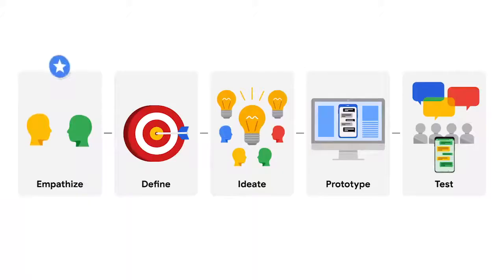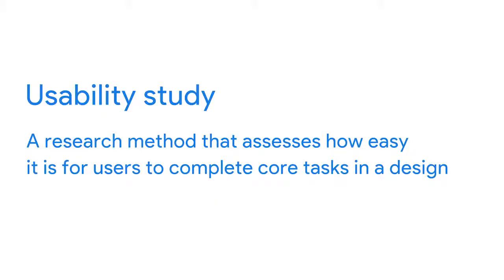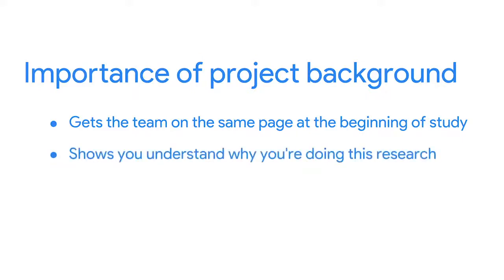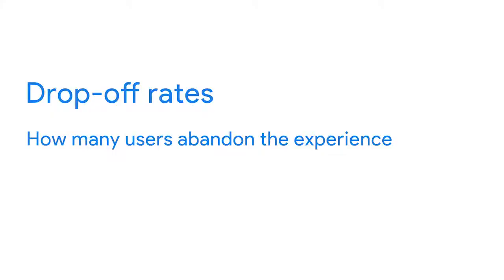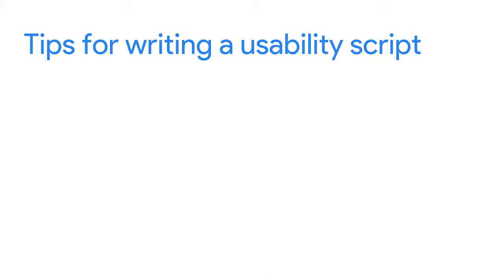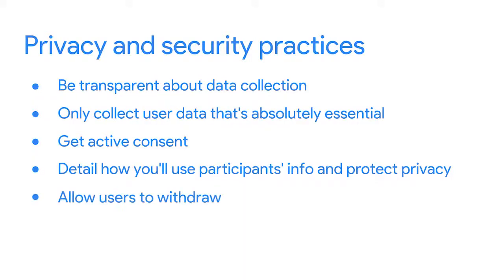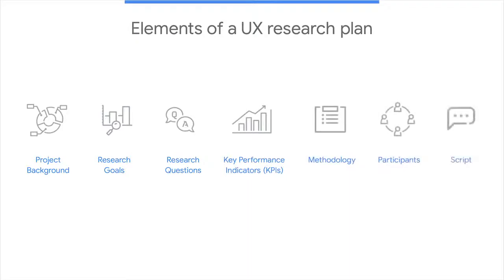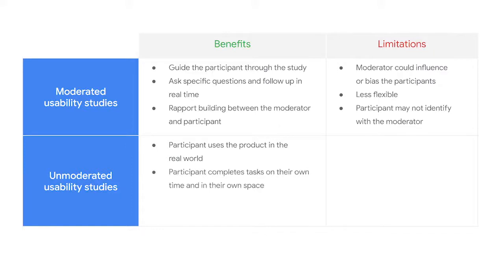Conduct UX Research and Test Early Concepts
This is the fourth complete video for UX design.
By the end of this course, you will be able to:
   - Plan a UX research study, including the project background, research goals, research questions, Key Performance Indicators, methodology, participants, and script.
   - Explain the importance of respecting privacy and user data.
   - Conduct a moderated and unmoderated usability study.
   - Take notes during a usability study.
   - Create affinity diagrams to group and analyze data.
   - Synthesize observations from research and come up with insights.
   - Develop persuasive presentation skills to share research insights.
   - Modify low-fidelity designs based on research insights.
   - Continue to design a mobile app to include in your professional portfolio.